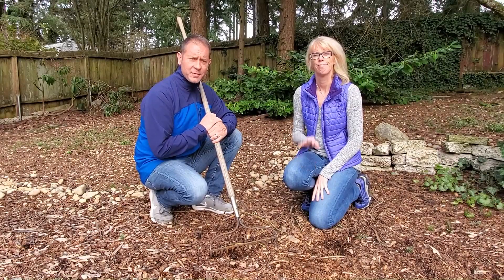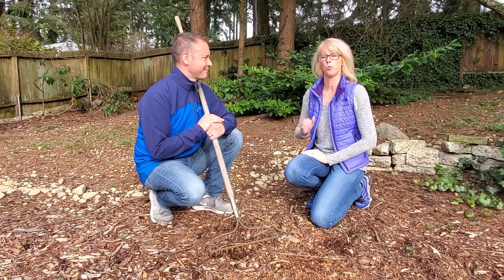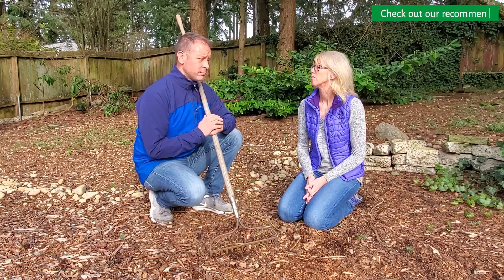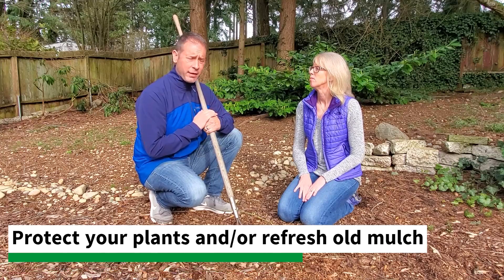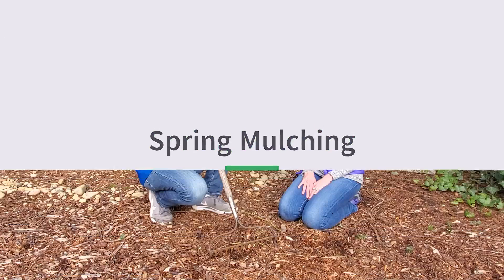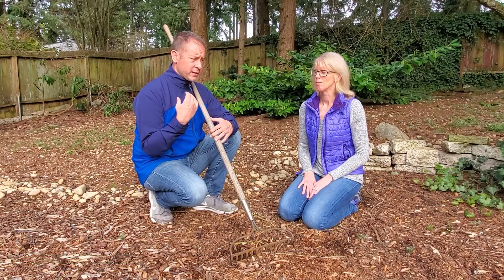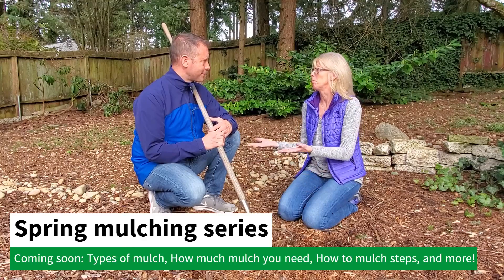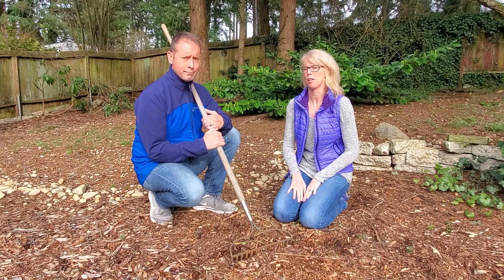Introduction to Spring Mulching and Why It's Important 🌷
Mulching is an important part of garden care. So what the heck is it? And why is it important to spread in your garden this spring? 💚

Watch this first video of our Spring Mulching Series to learn more about the importance of mulching in your garden (and why now is the perfect time).

1) Do you use mulch?
2) If so, what type of mulch do you use?

Mulching Tool Recommendations:
➡ Bully Tools Bow Rake with Fiberglass Handle
➡ True Temper Round shovel with 45" cushioned handle
➡ True Temper 6 cu.ft. wheelbarrow
➡ Dewalt Battery-operated Blower
➡ Large tarp (for cleanup)

Spoken Garden is a gardening website teaching you smart, sustainable garden care. We feature two different podcasts as well as a blog. Build your confidence in garden care, strengthen your plant knowledge, and learn to re-connect with nature as you care for your yard. 🌎